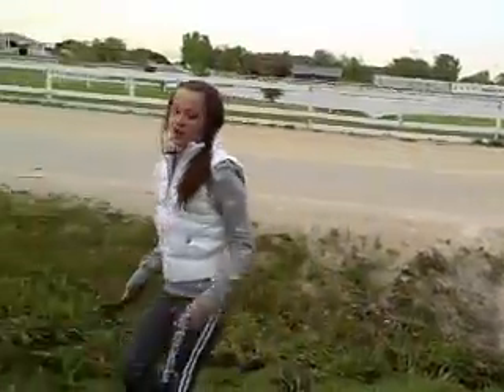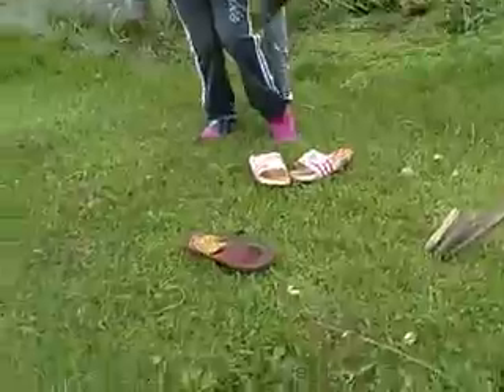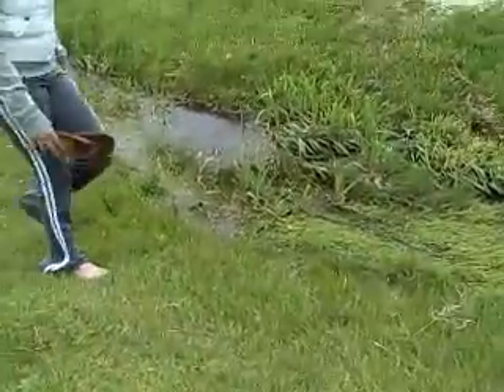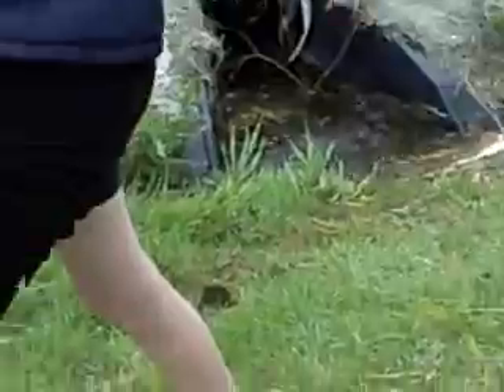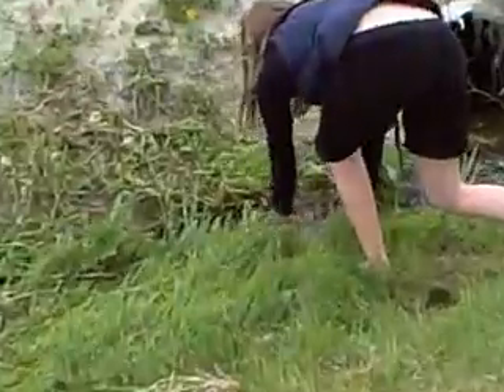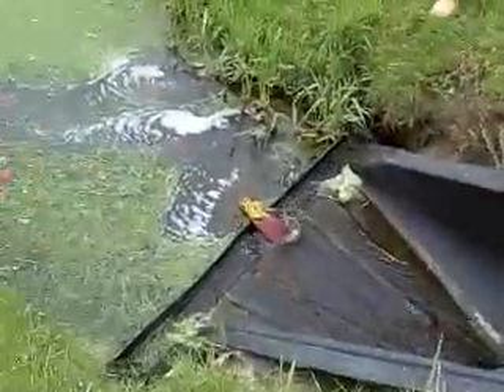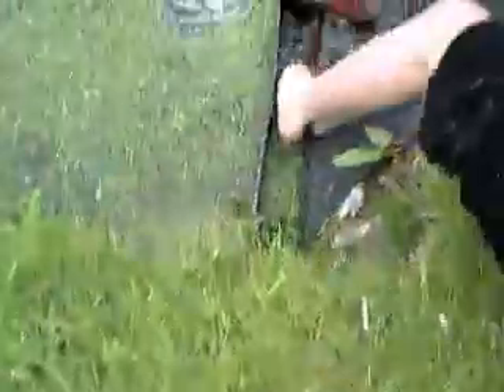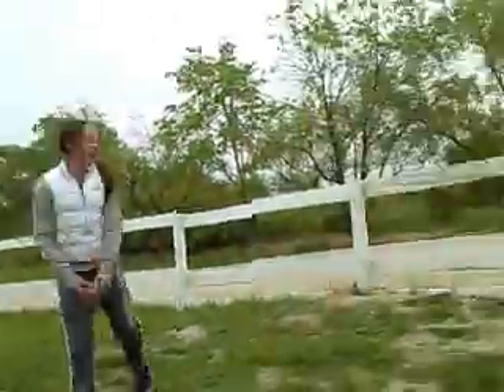Lexi & Paige Production- washing shoes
yea... lexi luke paige and sam washing our shoes in idk wat in our neighborhood but its ah-mazingly funn!!!